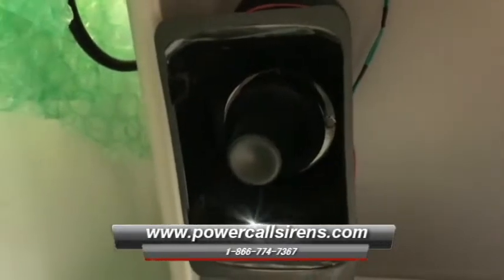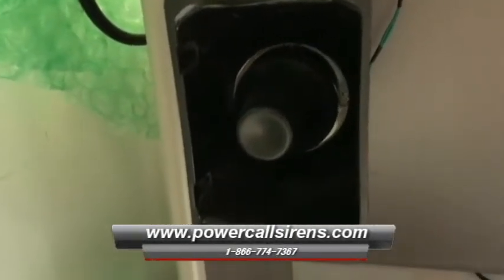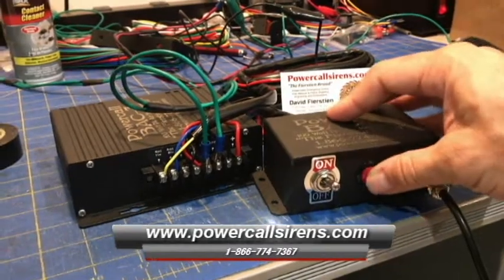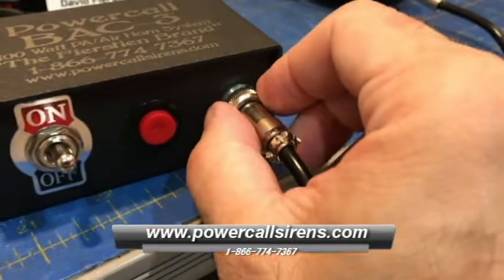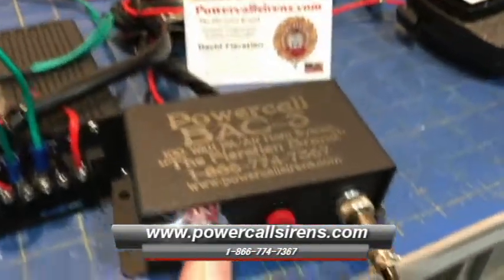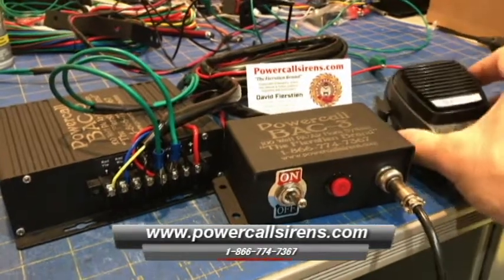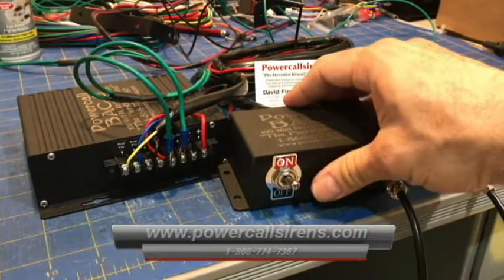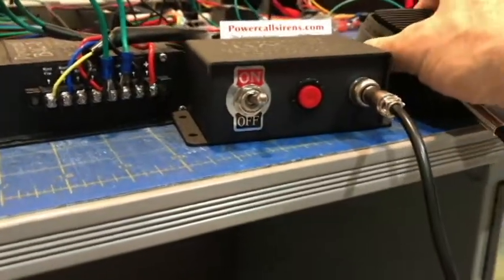Powercall BAC-3 Electronic Air Horn and PA System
The Powercall BAC-3 is a 100 Watt Electronic Air Horn and Public Address (PA) System. The unit is made to hooked to any 100 watt, 11ohm siren speaker. This product comes with the main base unit and a remote head that has an on/off toggle, a momentary button for your electronic air horn and a 3 pin connector for your microphone. All you need to purchase is a siren speaker, like our Powercall 6DX unit or any other comparable 100 watt driver.